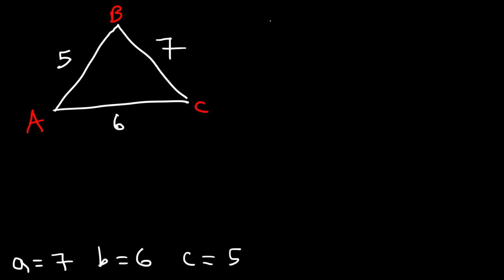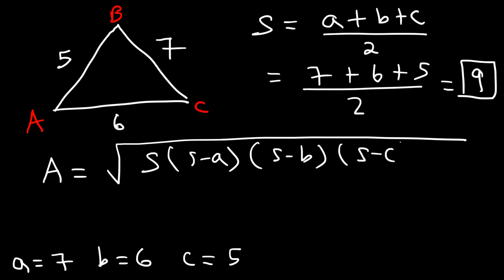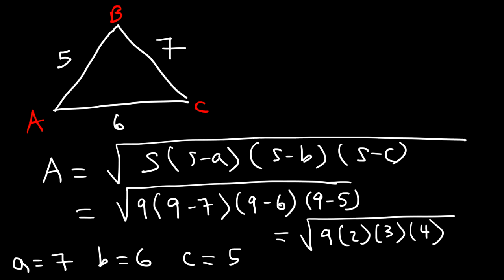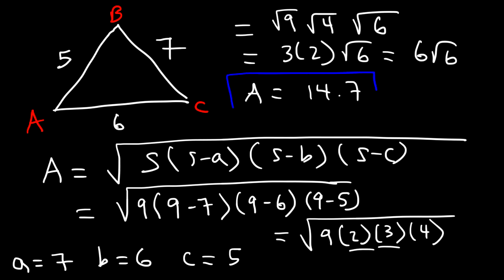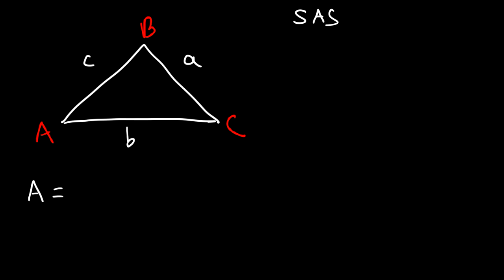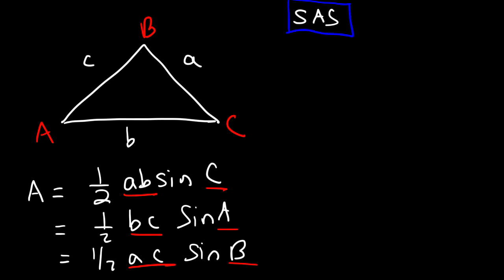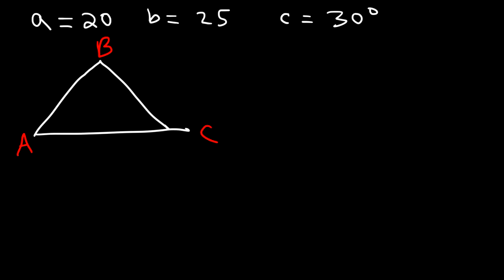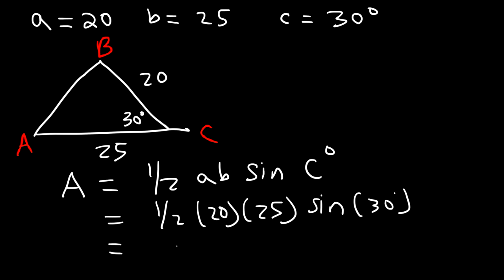Area of an Oblique Triangle - SAS & SSS - Heron's Formula, Trigonometry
This trigonometry video tutorial explains how to find the area of an oblique triangle.  You should use heron's formula for SSS triangles where you are given all 3 sides of the triangle.  You should use the sines formula to find the area of a SAS triangle where you are given two sides and the angle between the two sides.